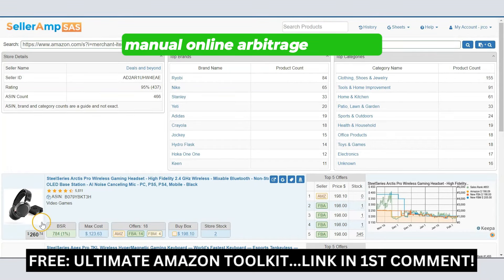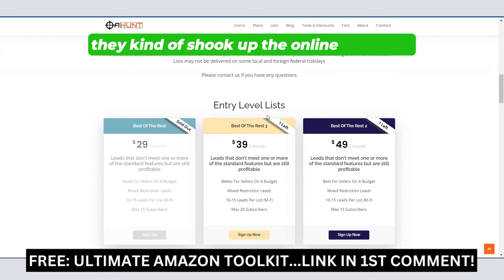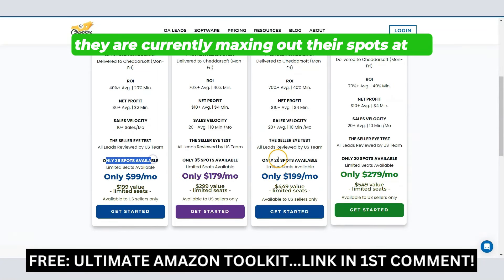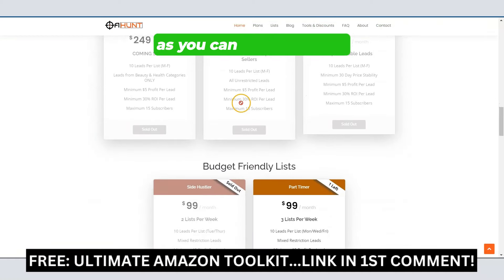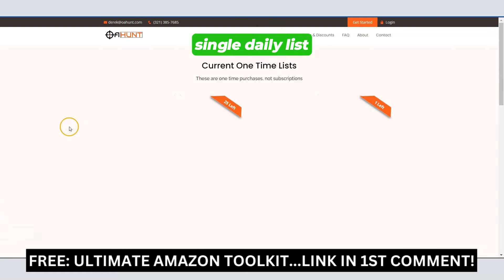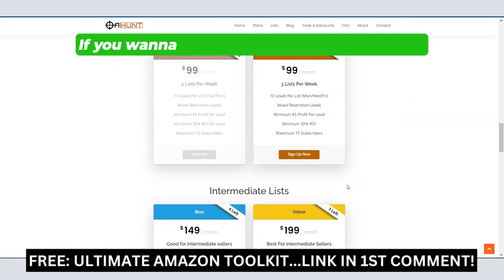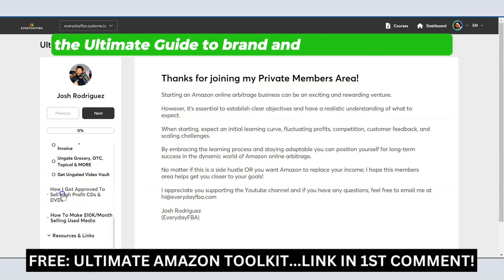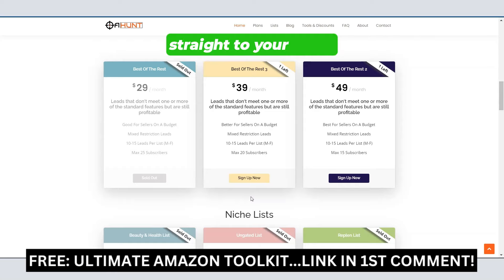Best Online Arbitrage Sourcing Leads List 2024